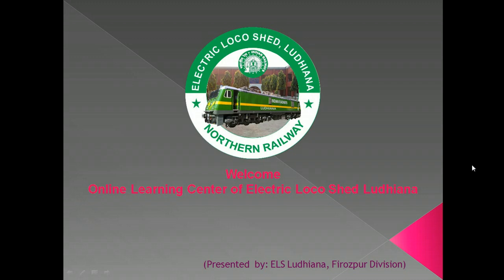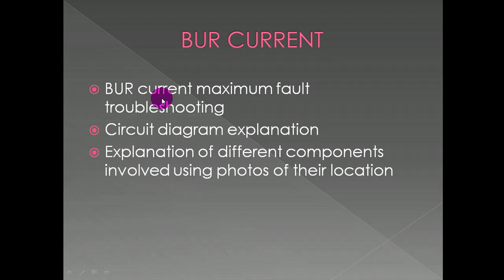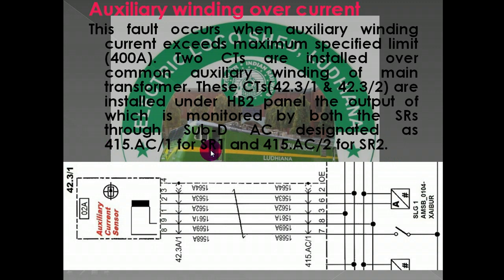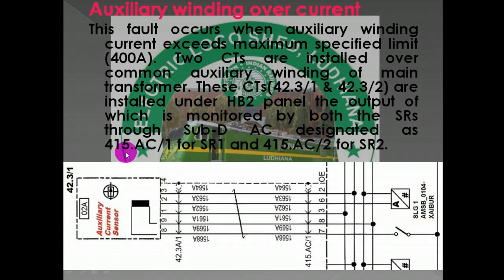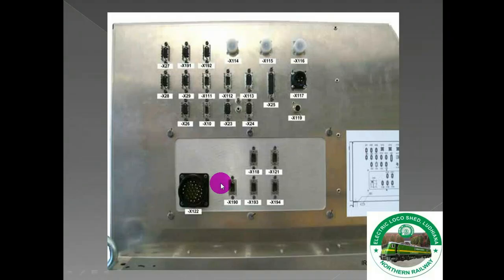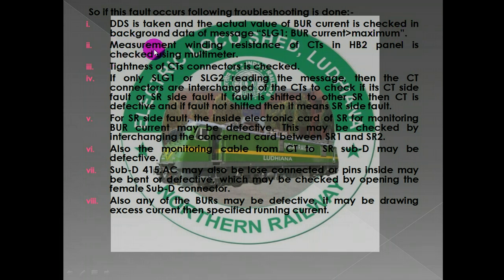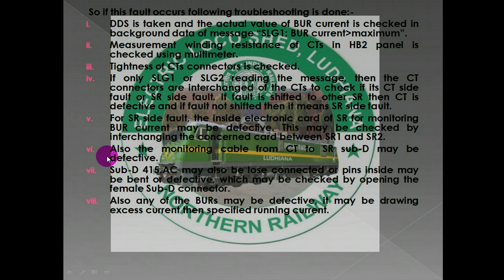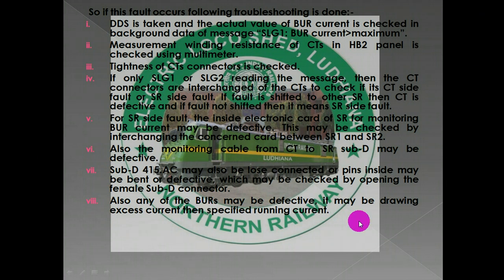BUR CURRENT MAXIMUM OR AUXILIARY WINDING OVER CURRENT 3-phase Locomotive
in this video BUR current monitoring circuit is explained with the help of actual photographs of the components and equipment involved. Also the troubleshooting of "BUR current greater than maximum" fault is explained.